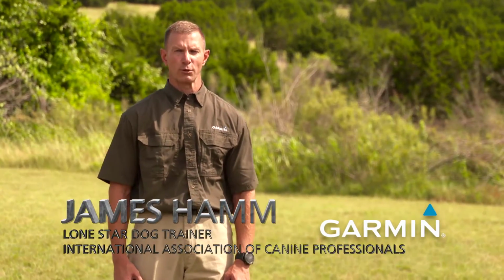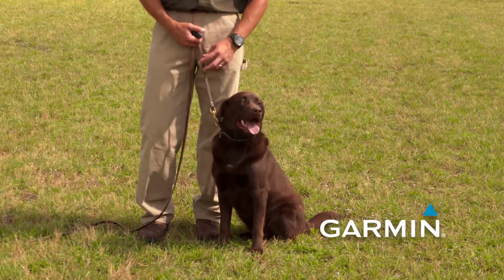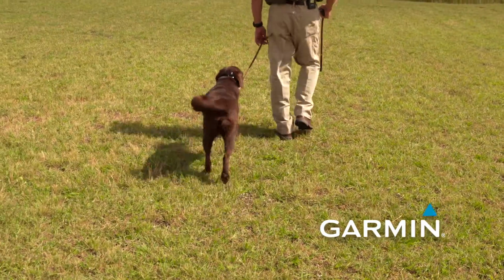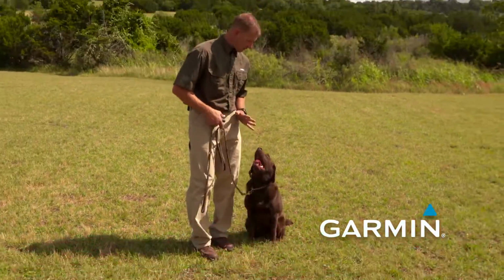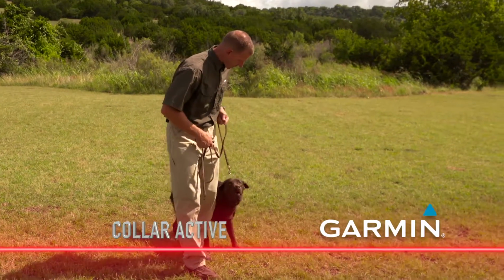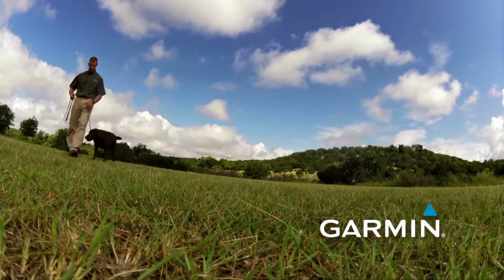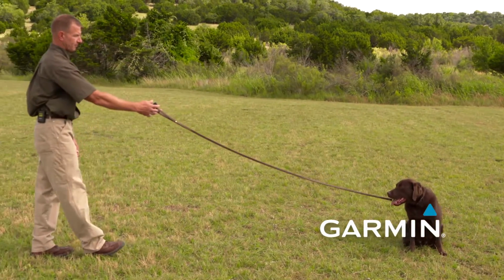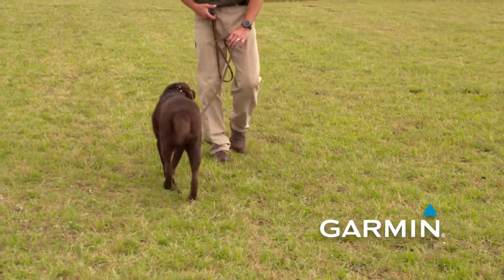e-Collar Training with Garmin: Teaching “Sit,” Part 2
Getting your dog to sit is something every pet owner wants. James Hamm, Lone Star dog trainer and president of the International Association of Canine Professionals, shows you how to teach “sit” so your dog will do it on command.